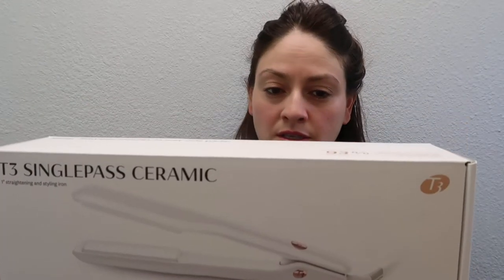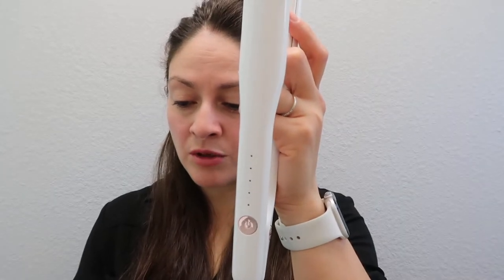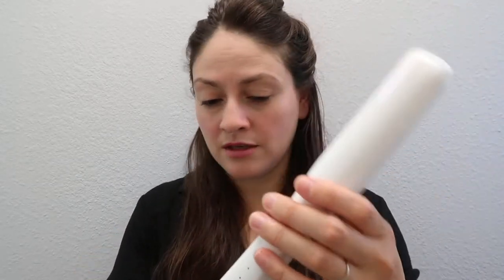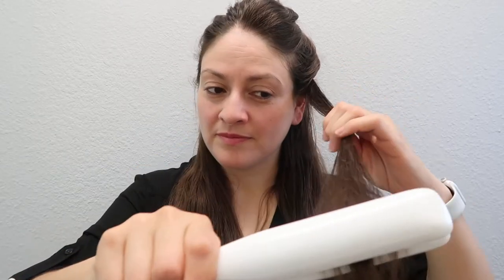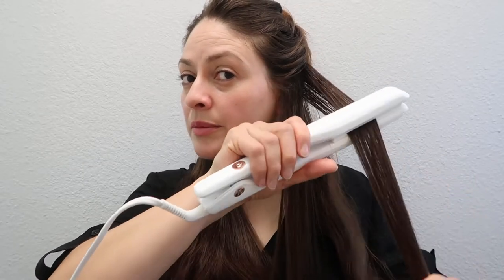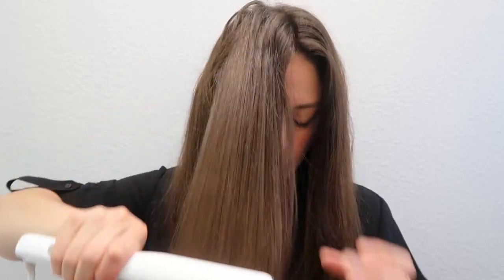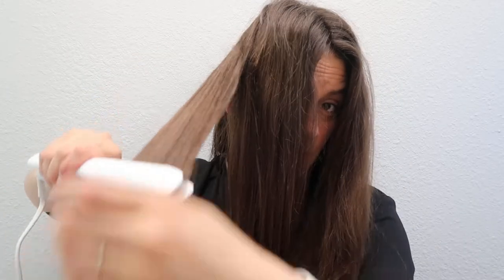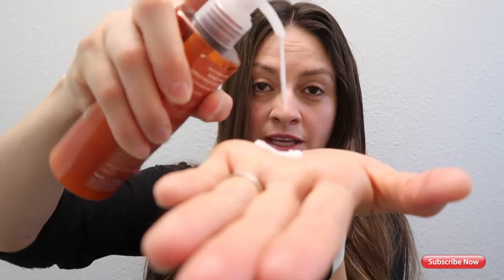Costco Beauty - T3 SINGLEPASS CERAMIC FLAT IRON (Review and Tutorial)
PRODUCTS MENTIONED:
Something Similar:
T3 - SinglePass Luxe 1 Inch Professional Straightening & Styling Iron:

L'Oréal Paris Advanced Hairstyle SLEEK IT Iron Straight Heatspray:

Enrich Night Hair Cream, Repair Shine, Nourishment For Hair - Made In Korea

Volumizing Air Brush -Lavender Purple, Patent S Shape Teeth to Add Volume To Hair - Made In Korea